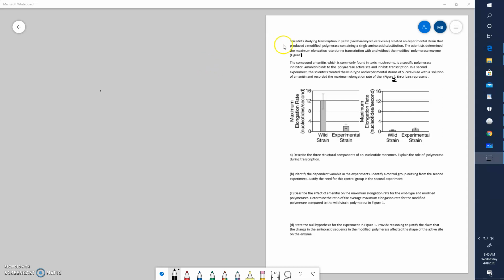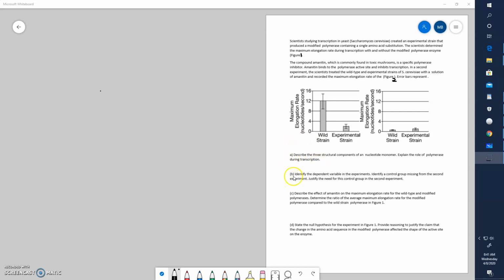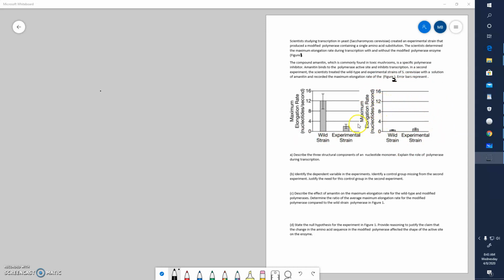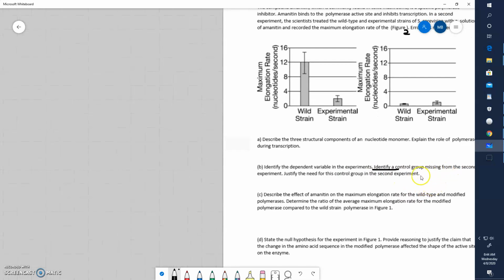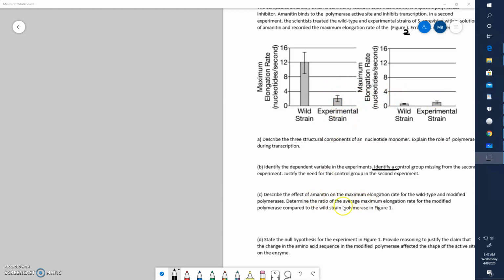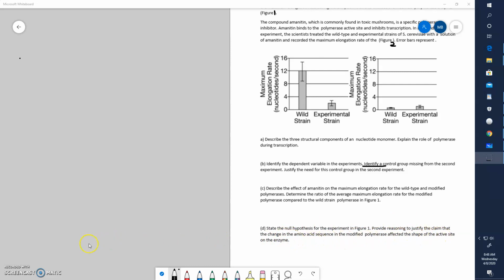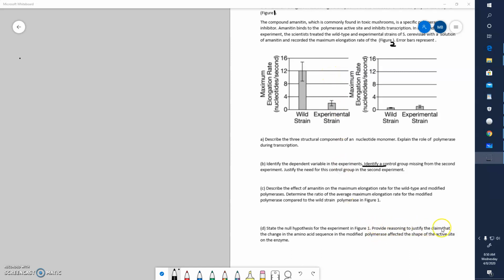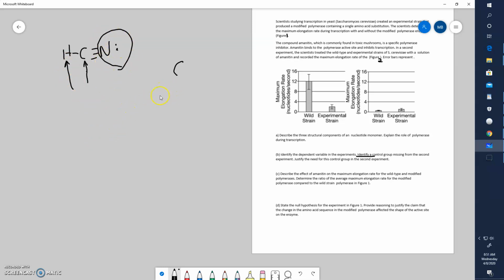AP Biology FRQ Unit 1 Part 2